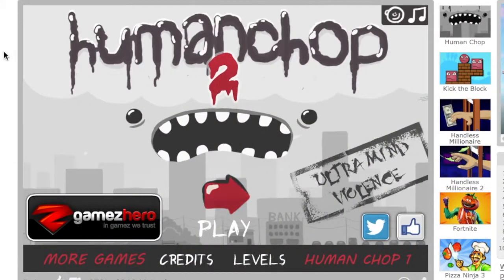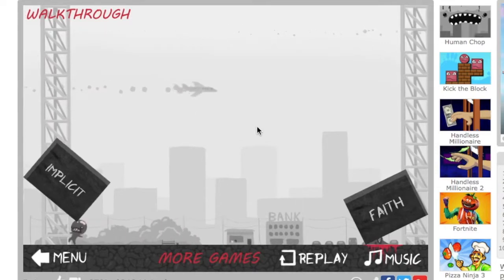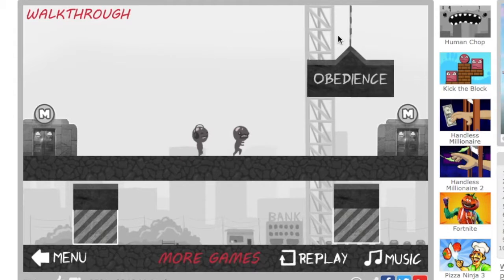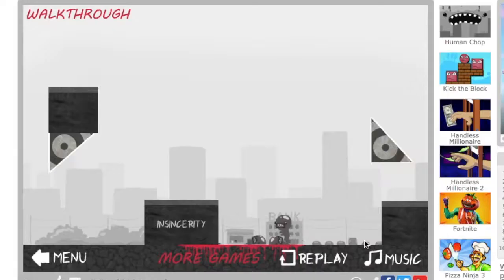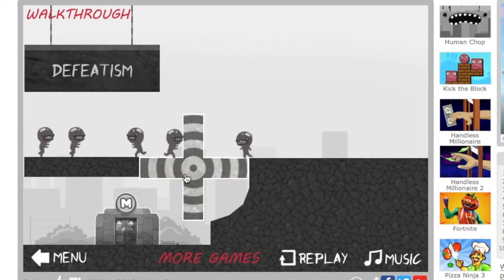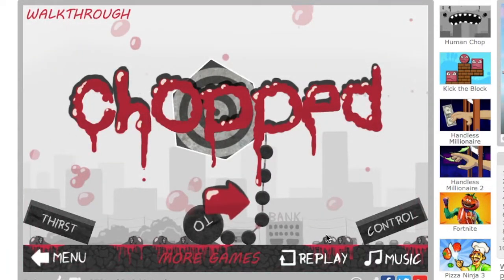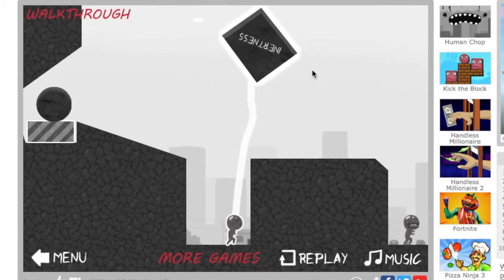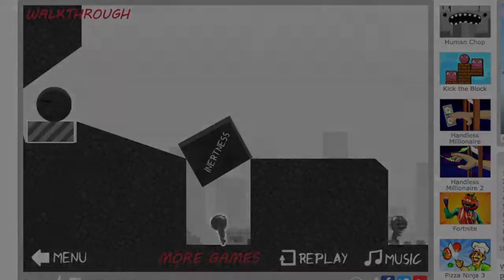Humanchop 2 | To the Sequel between Sequels!!